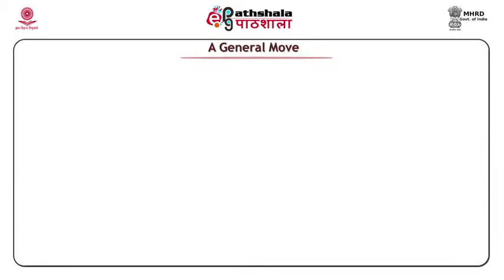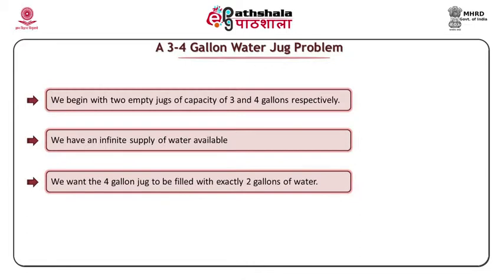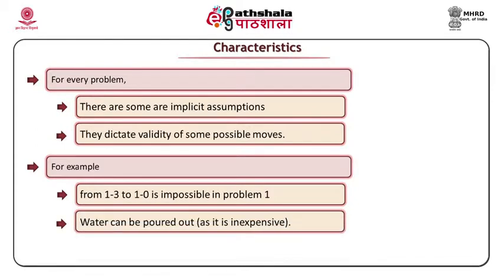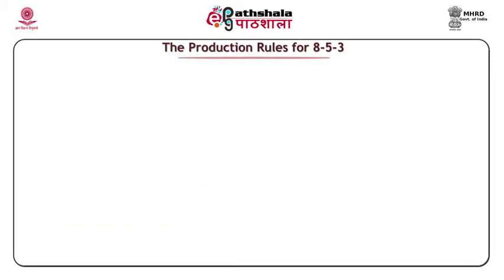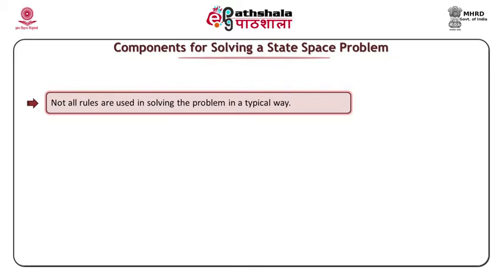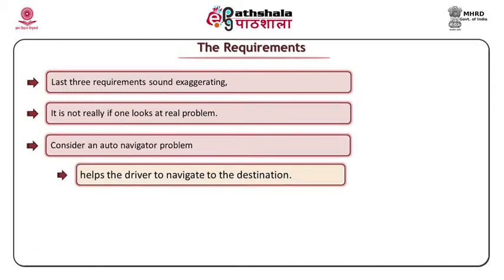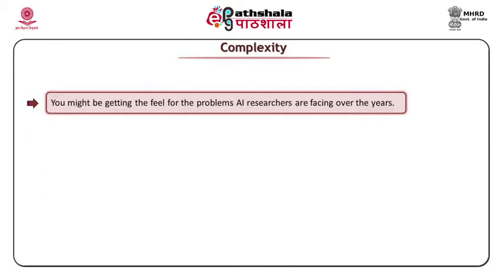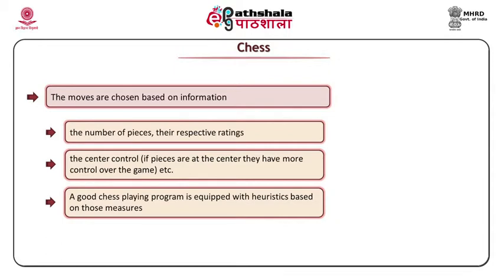AI 55870 Self Learning Video Module 2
AI First Week